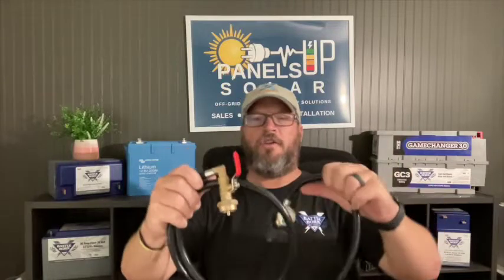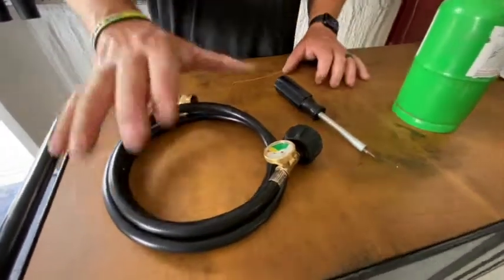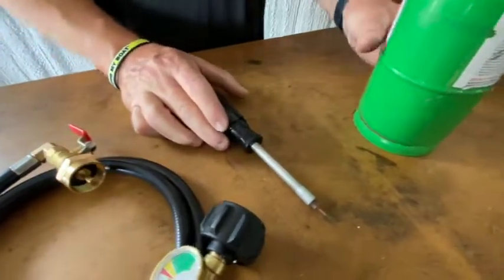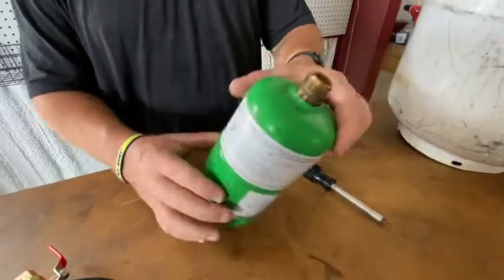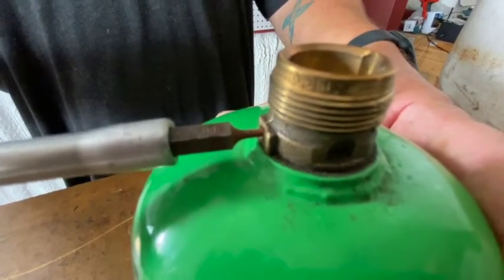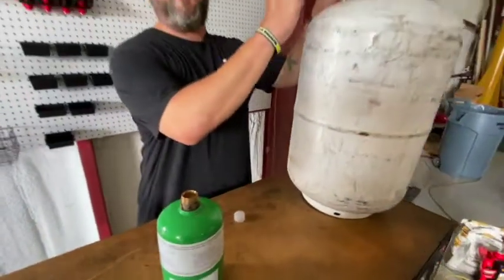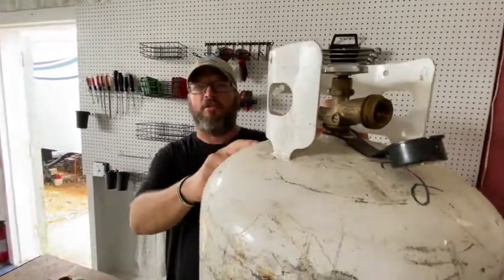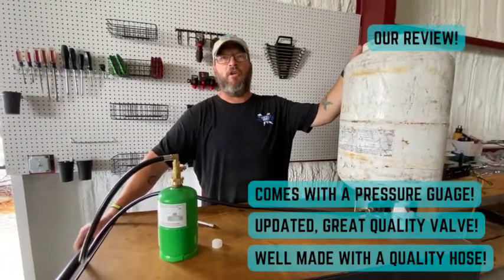Testing & Instructions on Refilling a 1LB Propane Cylinder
(Waiving madly) Hiiiii Opting Out of Normal peeps! What the heck have we been up to? Long story short - Covid shutdowns caused us to pause back in 2020, we decided to open a business doing RV solar installation, it became more successful than we ever imagined, moved to a bigger building, and put an addition on it to handle the business and here we are! Wheww! Year #2 is well underway! Now that's out of the way ... let's get on with it.

We were given an opportunity to test this product from Go For It, and give an honest review. Since we had made our own a few years ago, we decided to give it a try. This one was better made than our own, and we hope you'll check out the video! If you have anything negative to say, please keep scrolling. We want positive vibes and we know our videos aren't perfect, and that's ok with us. We are real people with real feelings so be kind or peace out! :)

Here's a link to this very handy product by Go For It, which we highly recommend.

Here's the storefront

Thank you all, and we promise to have a better "what we've been doing" update soon.